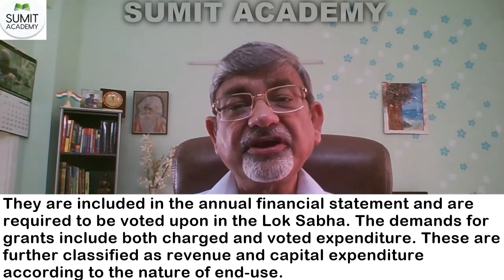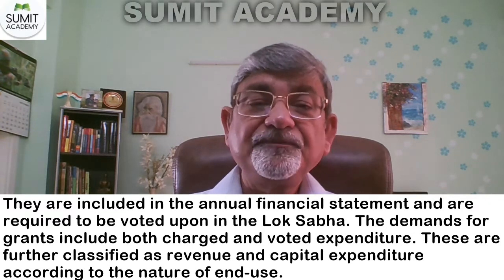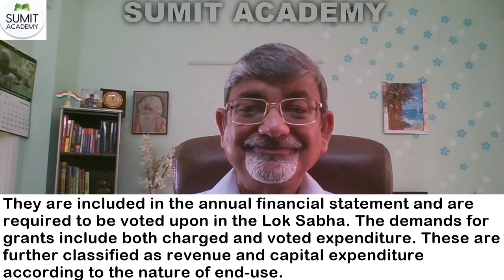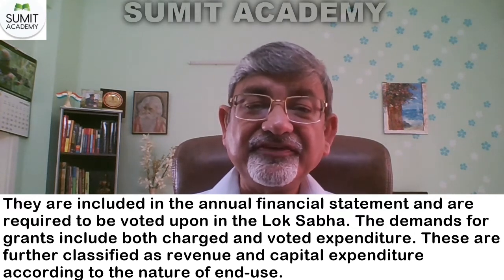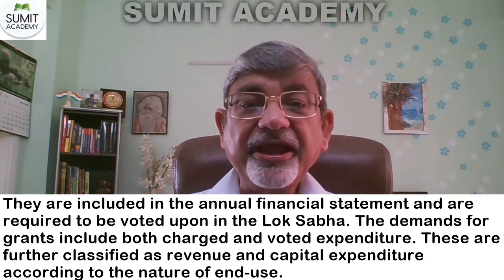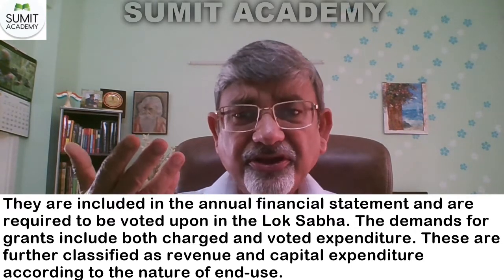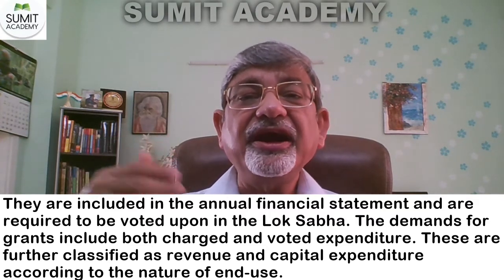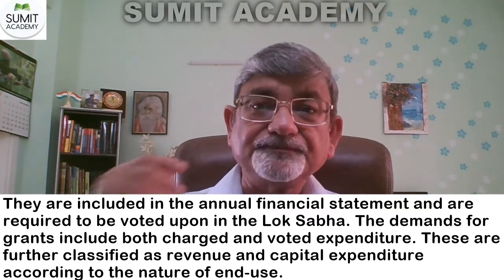Expenditure Budget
Video 121 from Sumit Academy explains in detail about the Expenditure Budget of India, which provides complete information about the total expenditure of the Union Govt. in a financial year. It also explains the difference between capital expenditure and revenue expenditure.